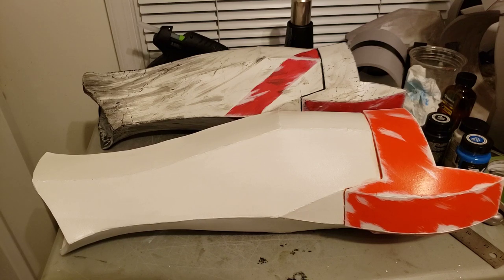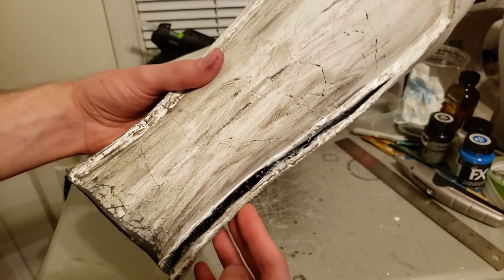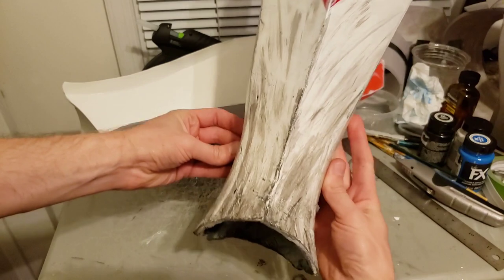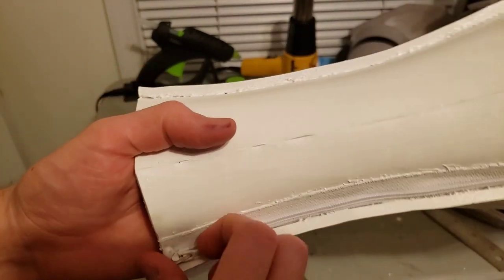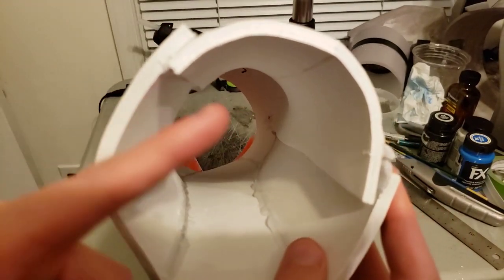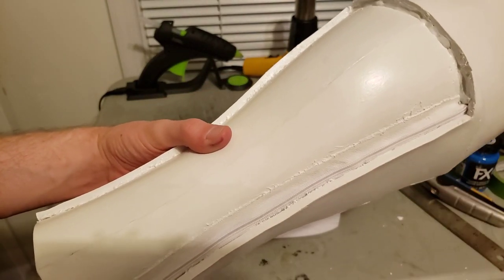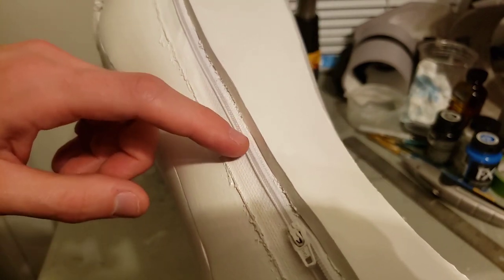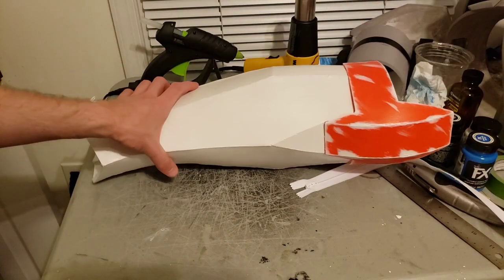Zipper Vs Velcro (for Clone Trooper Shin Armor)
Quick difference between Zippers and Velcro. I'd say Zipper wins.

-Ryzer